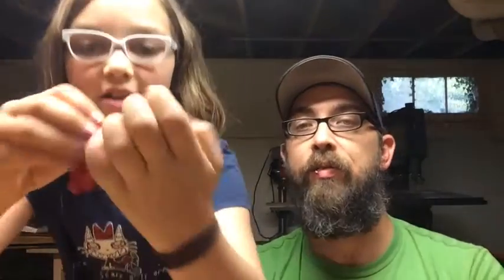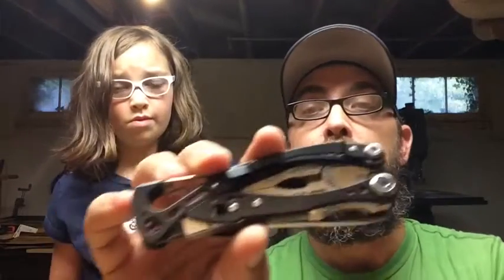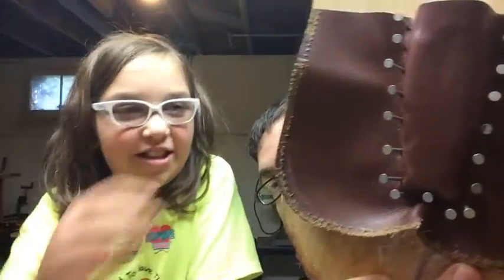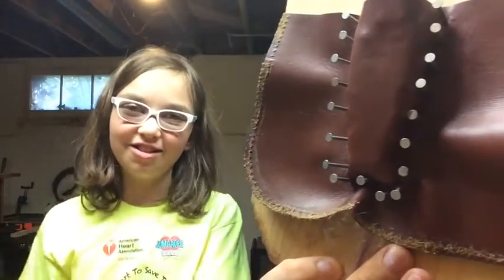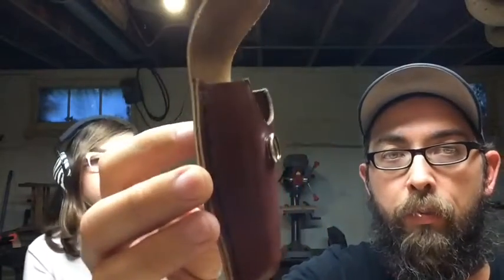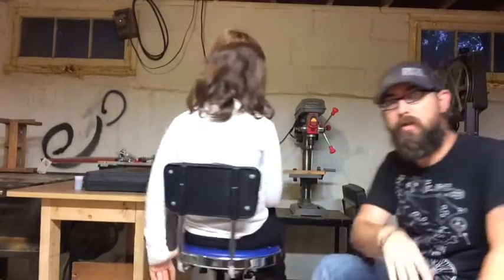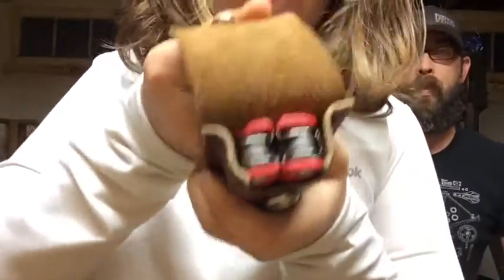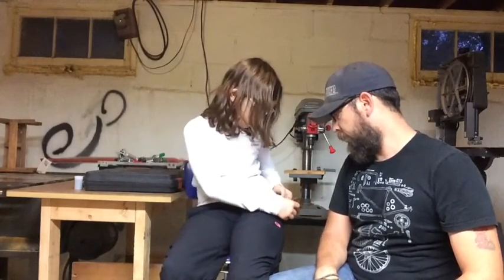Leatherman Leap Sheath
For this project Adelia and I take a look at her new Leatherman Leap multi-tool and make a sheath for her to keep it in!